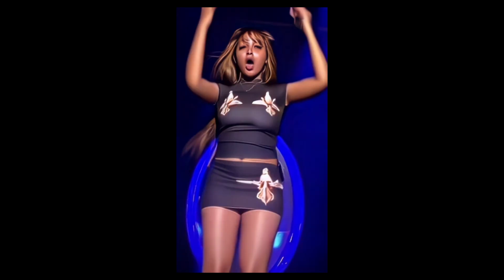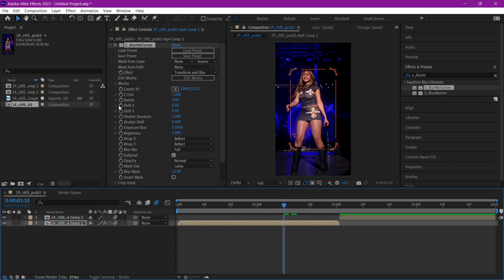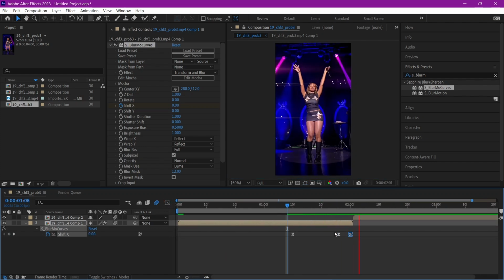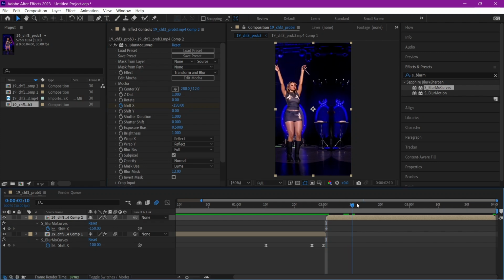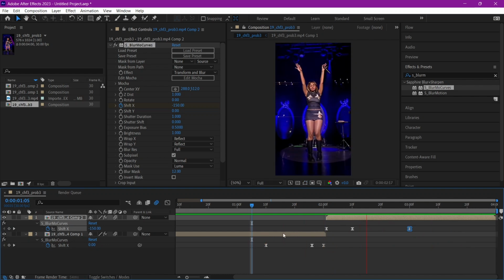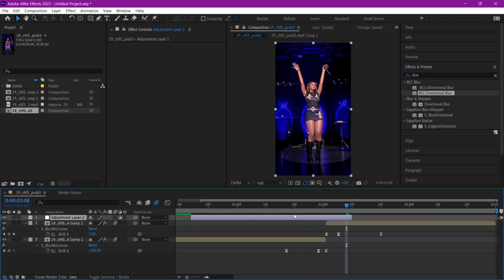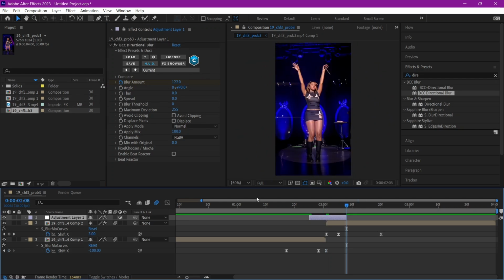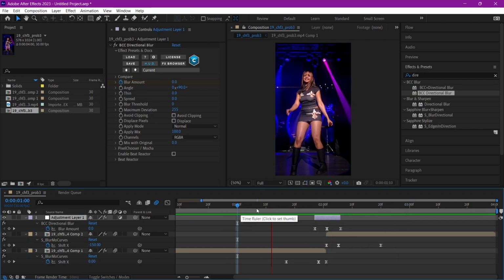"SMOOTH X-SHAKE Effect in After Effects | Full Tutorial”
Want to give your videos that intense, cinematic shake with bold 3D text? In this quick and powerful tutorial, I’ll show you exactly how to create the X-SHAKE effect in Adobe After Effects — perfect for gaming edits, action scenes, TikTok edits, or dynamic YouTube intros!

🔥 Whether you're a beginner or an experienced editor, this effect will instantly level up your edits.

🔧 Required Plugins: Sapphire and BCC